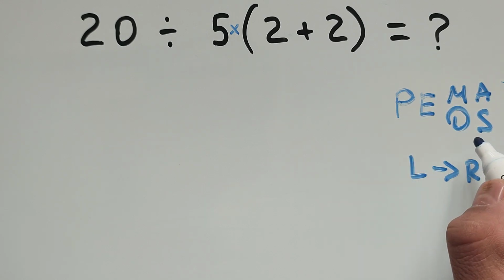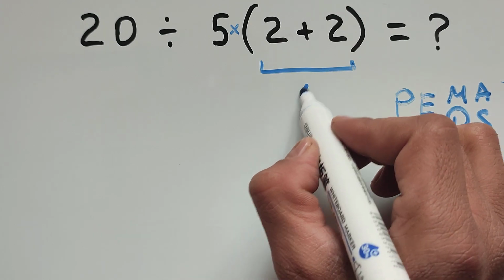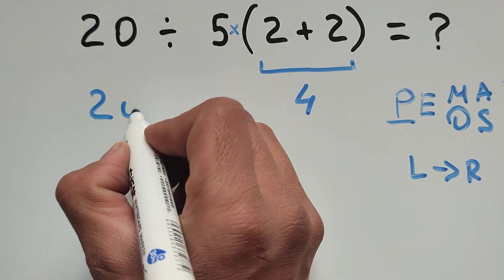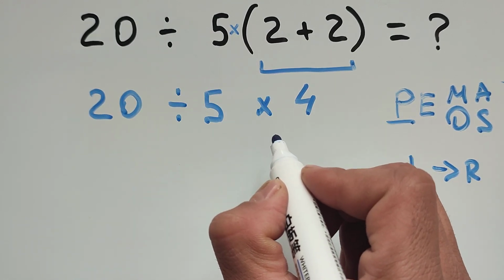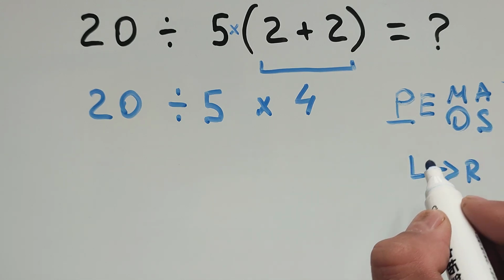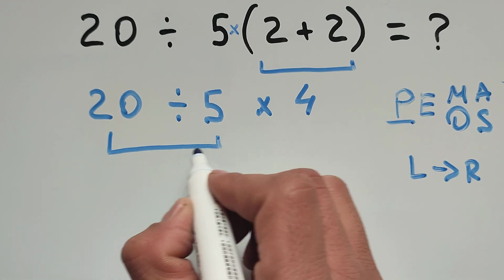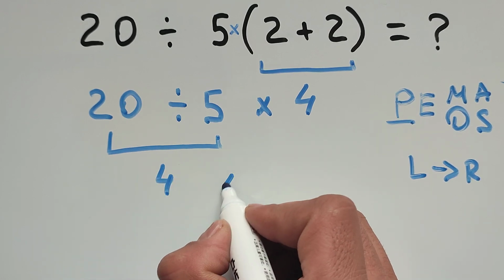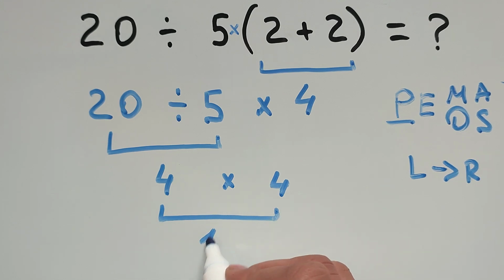Only 1% Can Solve This Math Problem!